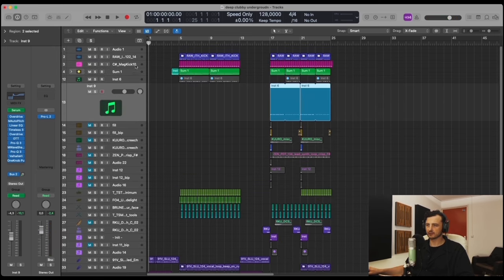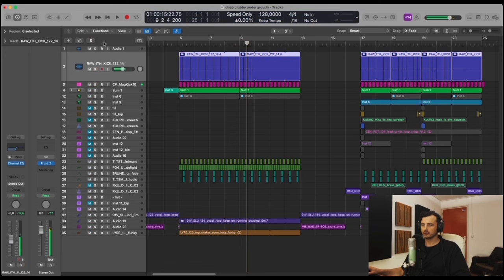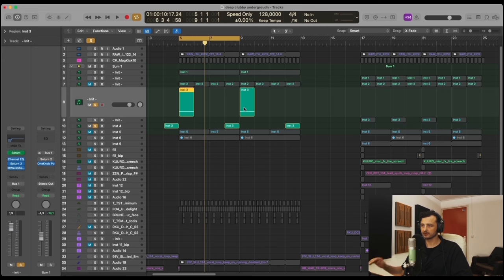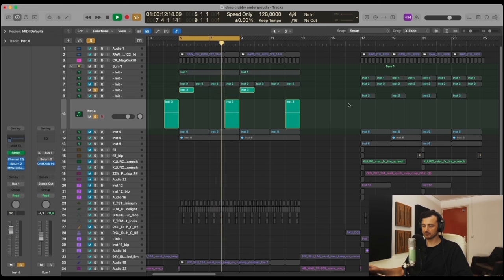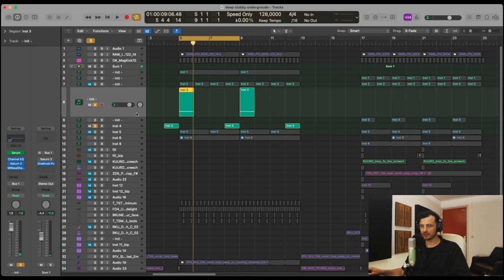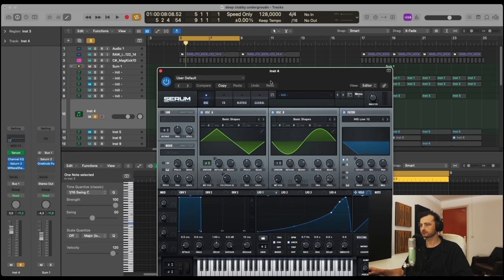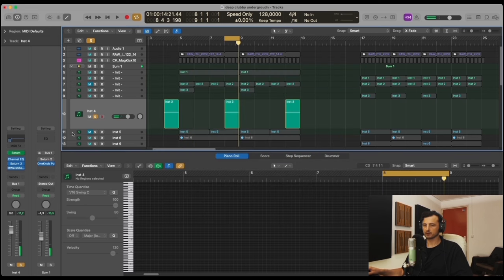How To Make A Bass Shot Like Dom Dolla, John Summit, Magnificence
How To Make A Bass Shot like Dom Dolla, Chris Lake, John Summit and a chord stab like Magnificence.